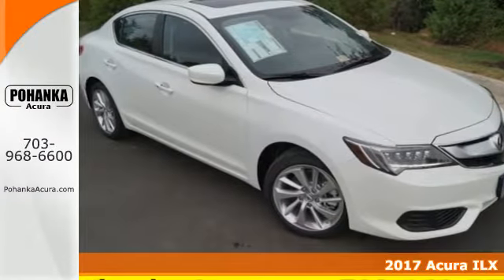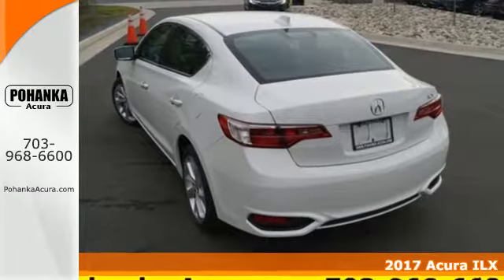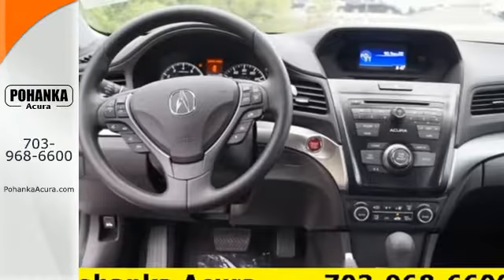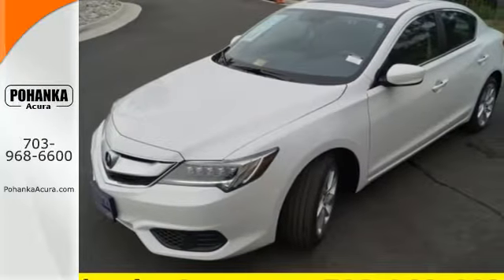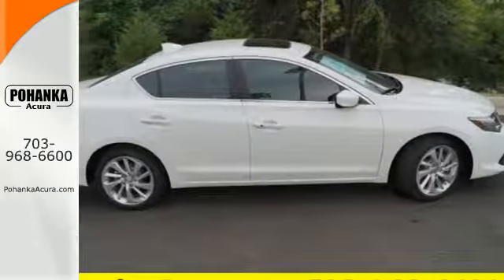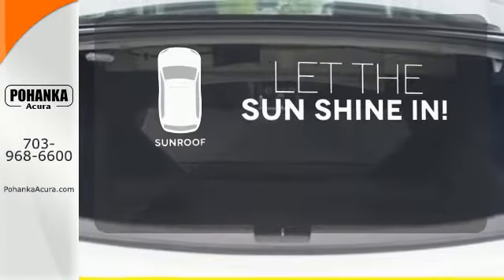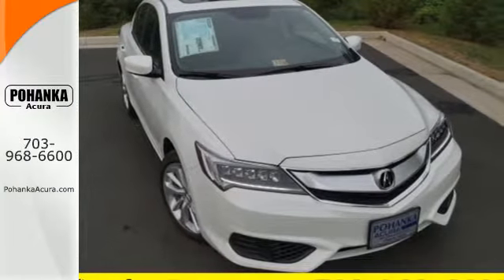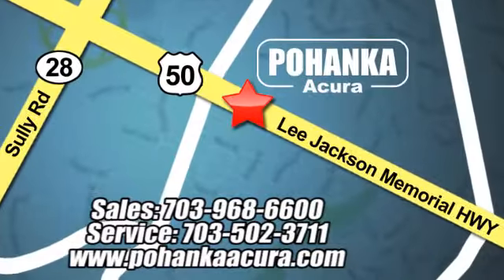New 2017 Acura ILX Alexandria- VA Acura Washington DC, DC HA003801 - SOLD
Year: 2017
Make: Acura
Model: ILX
Engine: 2.4L I4 DOHC i-VTEC 16V
Transmission: 8-Speed Automatic
Color: White
Interior: Ebony
Stock #: HA003801
VIN: 19UDE2F34HA003801
Get Hooked On Pohanka Acura! Wow! Where do I start?! This stunning 2017 Acura ILX is the rare family vehicle you are looking to get your hands on. Creature comforts abound. All prices exclude taxes, title, license, and dealer processing fee of $599.00. Published price subject to change without notice to correct errors or omissions or in the event of inventory fluctuations. All features not on all vehicles. Vehicles shown are for illustration purposes only. MPG is based on 2016 EPA mileage ratings. Use for comparison purposes only. Your actual mileage will vary, depending on how you drive and maintain your vehicle, driving conditions, battery pack age/condition (hybrid only), and other factors. MPG is based on 2017 EPA mileage ratings. Use for comparison purposes only. Your mileage will vary depending on driving conditions, how you drive and maintain your vehicle, battery-pack age/condition (hybrid only), and other factors.

Address:
13911 Lee Jackson Hwy